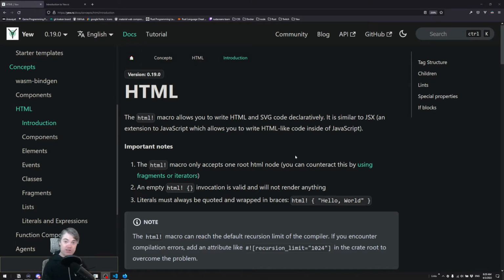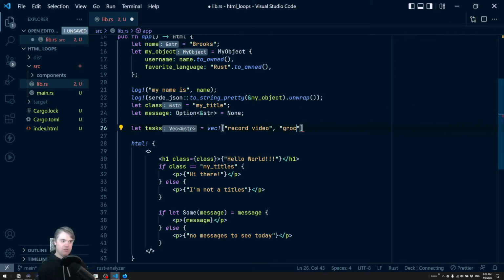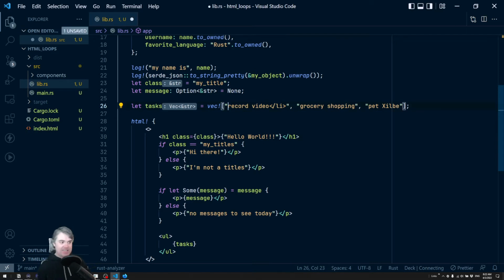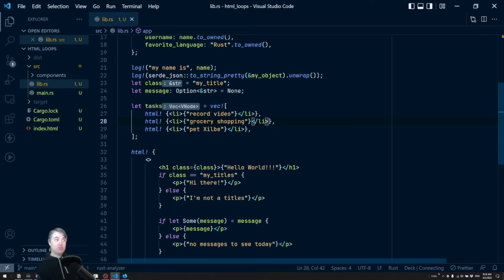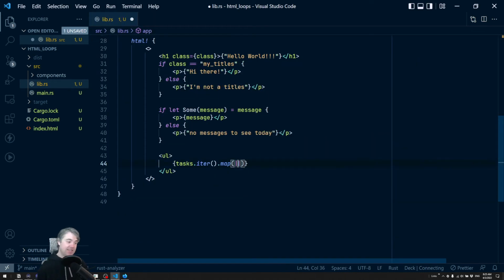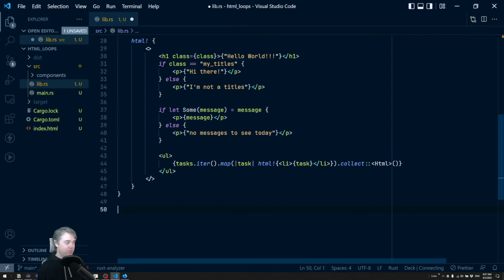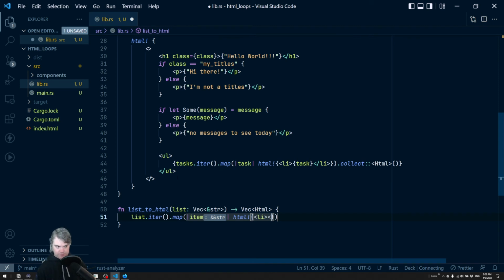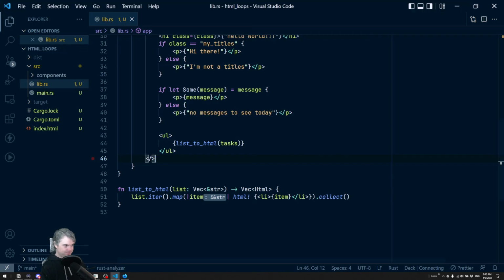Learn Yew.rs 0.18 part 12: HTML loops